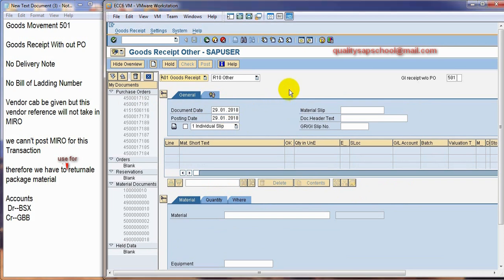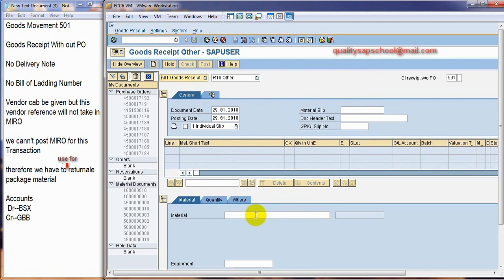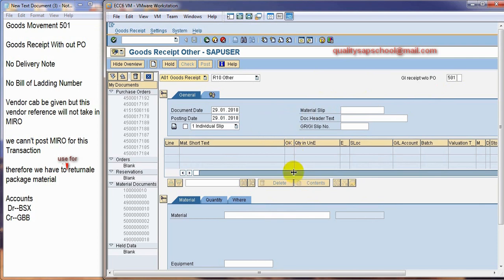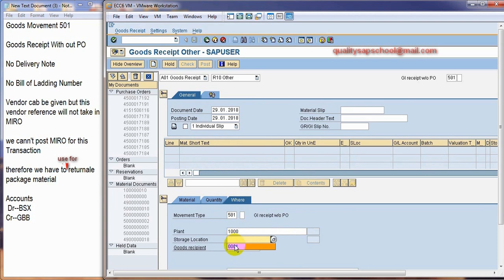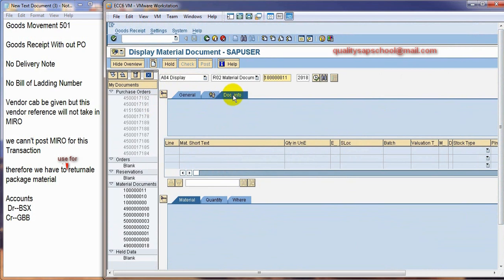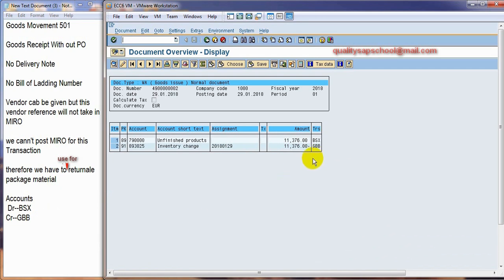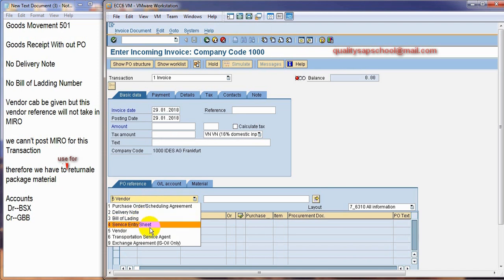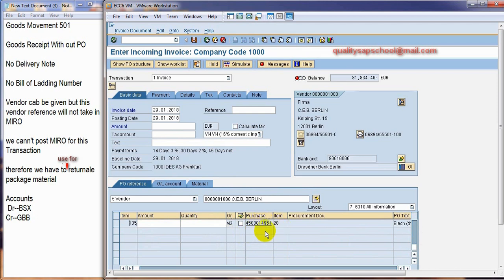Factors in 501 Movement Type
The video shows essence of teaching, I will explain many of movement type scenarios.